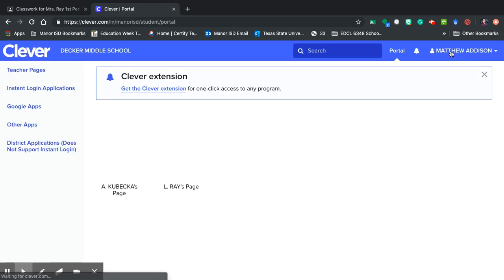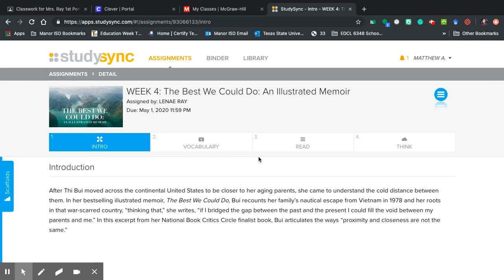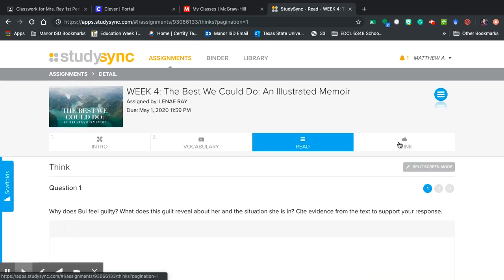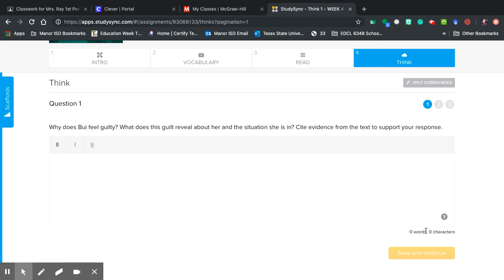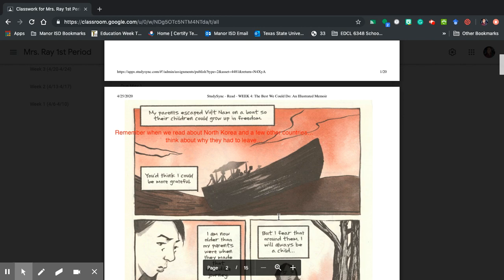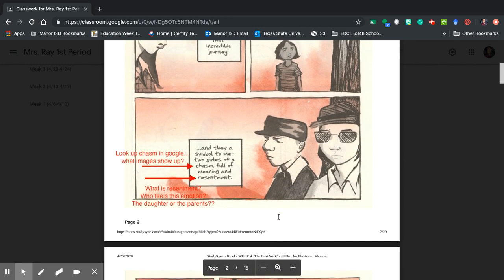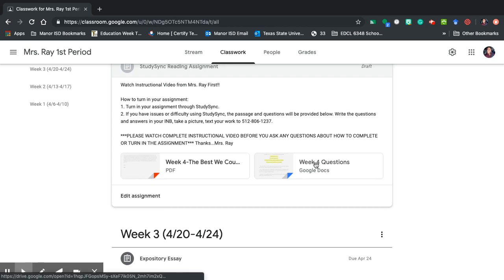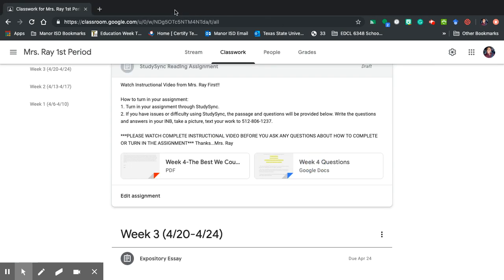Week 4: StudySync Reading Instructional Video